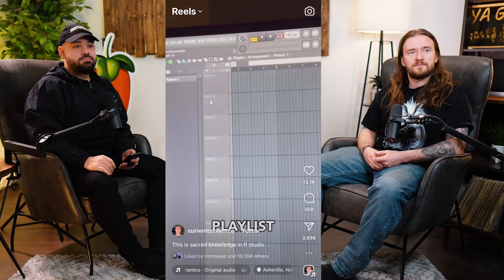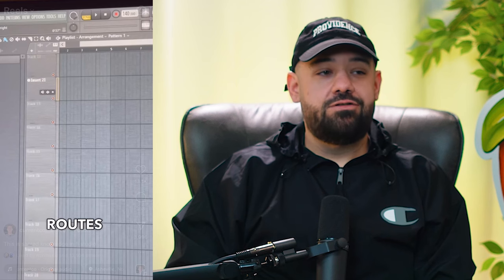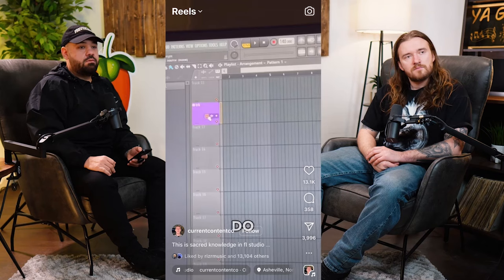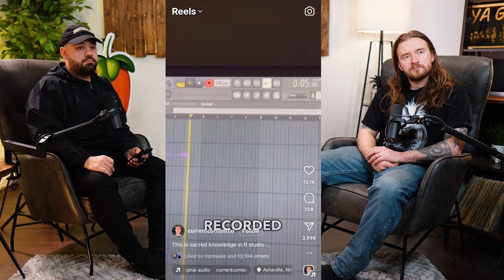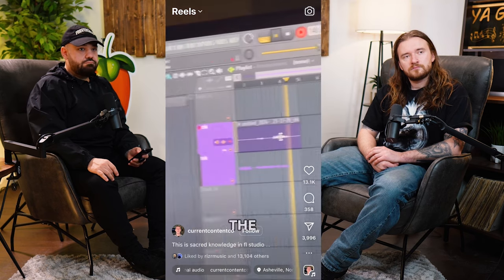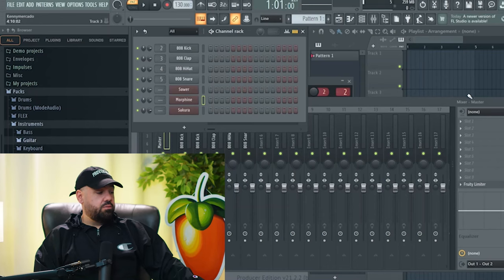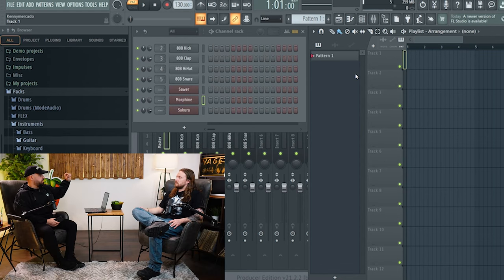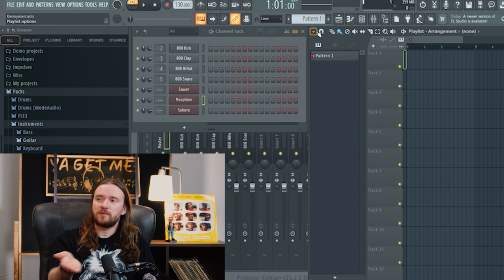Debunking the FL Studio Recording Myth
In this clip from Episode 11 of the Larry Ohh Show, we are reacting to an amazing video explaining a great way to record vocals and instruments in FL Studio. Proving the point that FL Studio is just as good as any daw for recording / mixing vocals and intstruments.